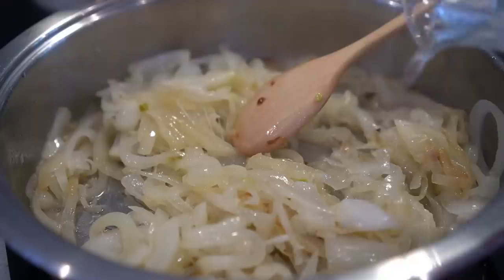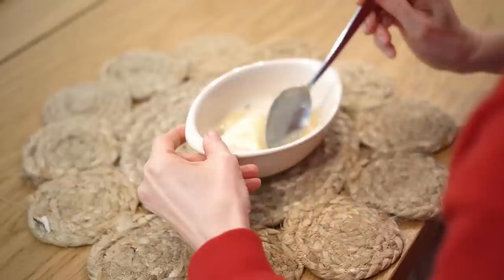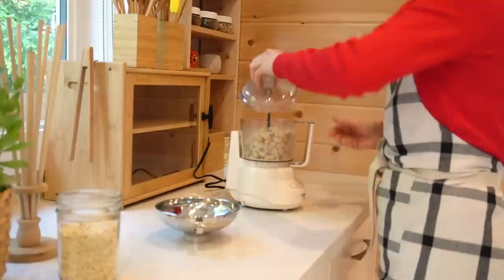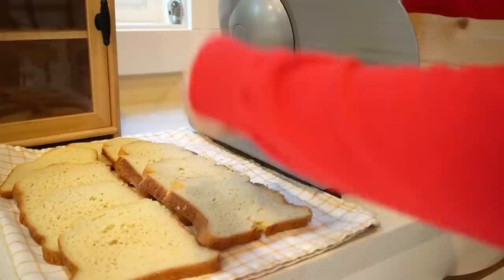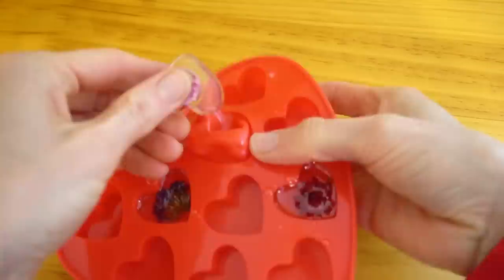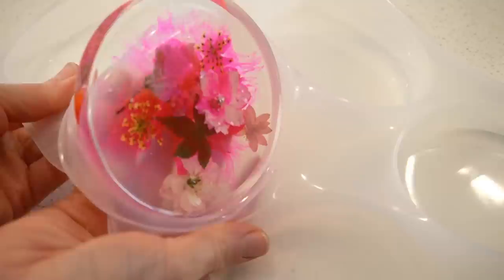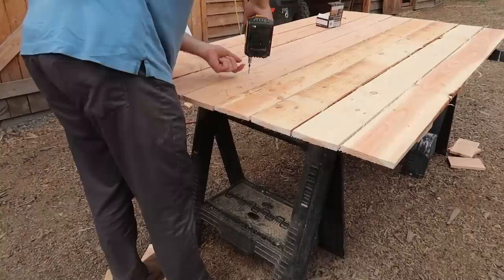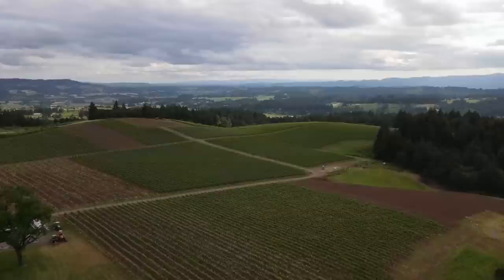CREATIVE HOMEMAKING | soap making, gift ideas and more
CREATIVE HOME |  homemaking | soap making

Finally I got around to get the courage to make soap on my own. The last time I tried I had a friend with me so I felt more comfortable but I do wanna figure out more so I can get creative making beautiful colorful soaps. I'm also thinking about gathering some summer goods now and try them for a later project to create Christmas presents. Yep you read it right I'm already thinking of handmade Christmas presents because this is the time

DRIED FLOWERS
40 PC BOOK MARKER
RESIN KIT (use gloves and use it in a well ventilated place)
SILICA FOR SRYING FLOWERS
BOARD GAME
POPSICLE SILICONE MOLD
WOODEN SPOONS (similar than mine)
SECTIONED BAMBOO ORGANIZER FOR DRAWER
SECTIONED PLASTIC ORGANIZER (similar to mine, mine is an old model they don't make it anymore
WHITE BOXES IN MY PANTRY
ORGANIC COTTON BAGS great quality for a bargain price
WOODEN DESK ORGANIZER
WHITE BOXES I USED IN THE PANTRY
DETAIL BRUSHES
BLUE BOTTLES
FLAT BRUSH
DRY MOP
STEAM MOP
DISHSOAP CONCENTRATE
PUMICE CREAMIC STONE FOR TOILET CLEANING
TELESCOPE DUSTER